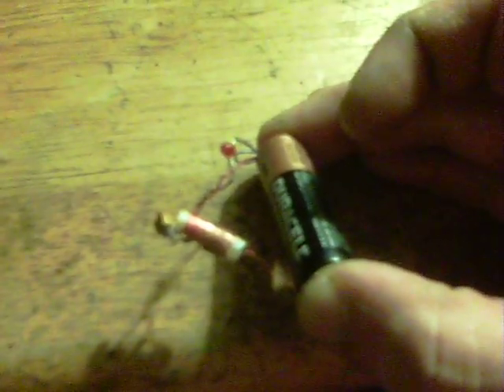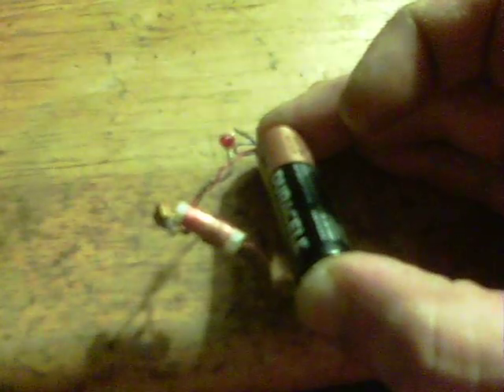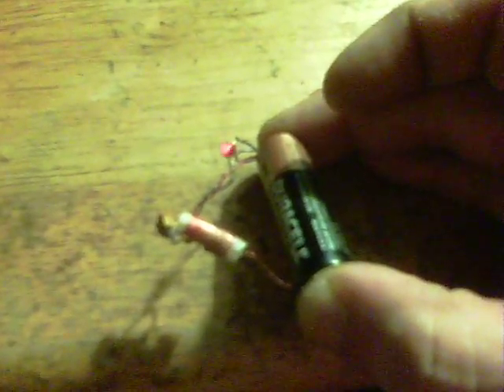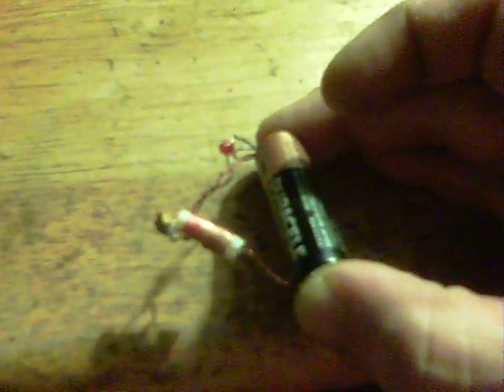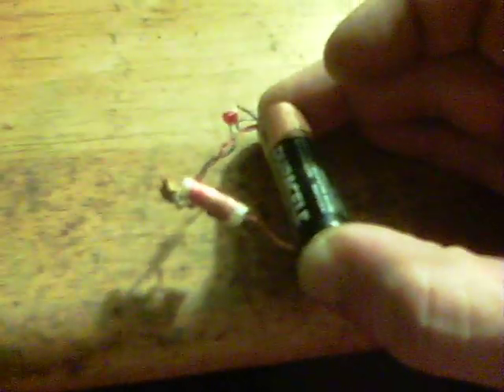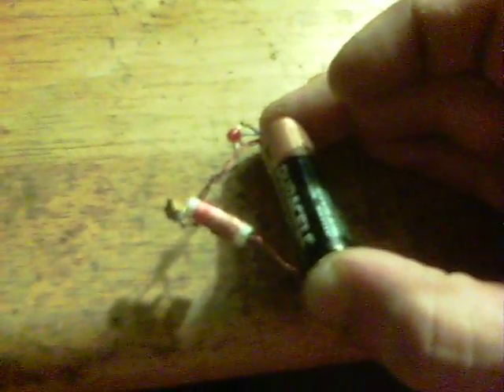Hartley Flasher - Low power JT alternative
See description:

Joule Thiefs are great circuits, but, it seems the Hartley oscillator might be a winner for flashing LED uses.
Main idea is for low power requirements of micro aircraft. these can run in the uA range, that's microamps !

The one in this video uses a standard 3904 transistor, a red LED, 2x100uF SMD capacitors and a 100K resistor.
Total weight, including all wiring and LED is 1 gram.

Flash rate is altered by changing the capacitor or resistor sizes.

See Lidmotor's channel for the Hartley oscillator circuit.
Connect 1 leg of the LED to the Positive wire and 1 to the Emitter of the transistor.